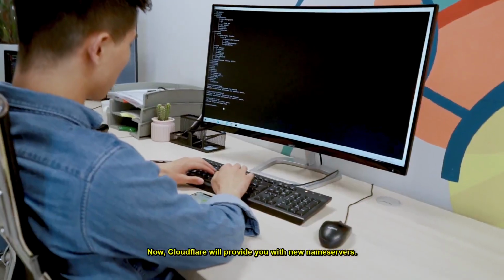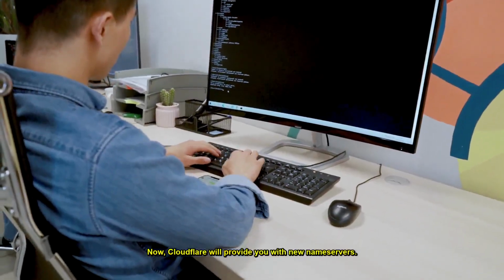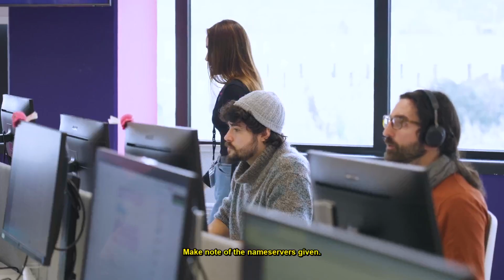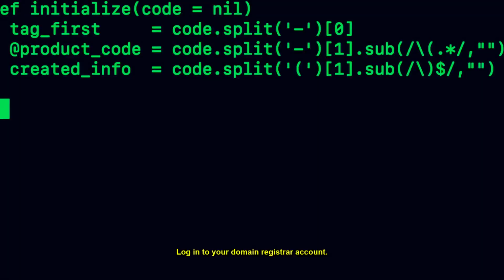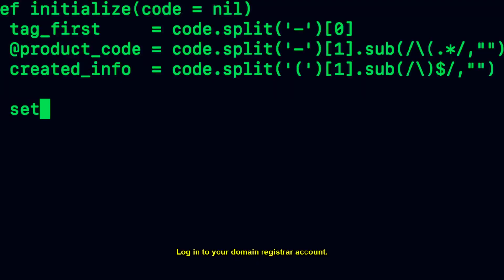How to Secure Your Web Traffic with Cloudflare - Step By Step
In this comprehensive tutorial, learn how to secure your web traffic using Cloudflare! We’ll guide you through each step, from setting up your account to configuring security settings that protect your website from threats. Whether you’re a beginner or looking to enhance your site's security, this video covers everything you need to know to leverage Cloudflare’s powerful features. Don't leave your web traffic vulnerable—watch now and fortify your online presence!